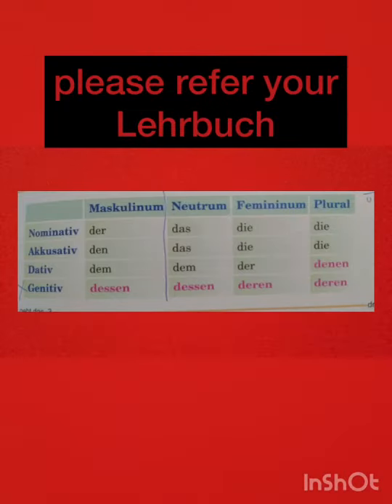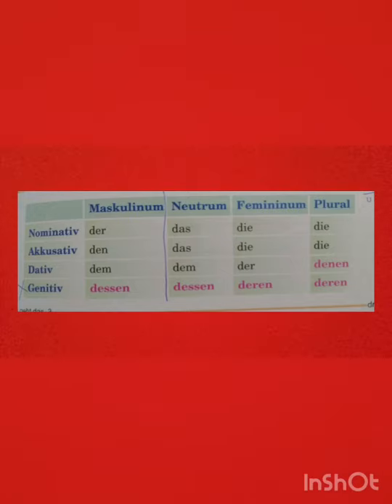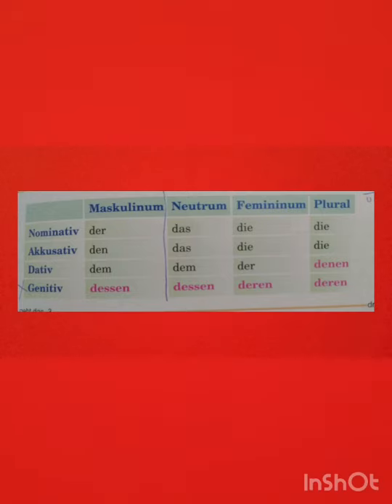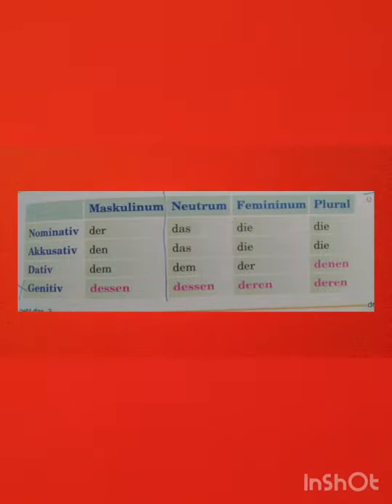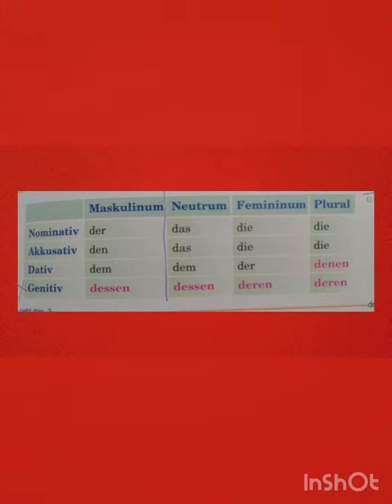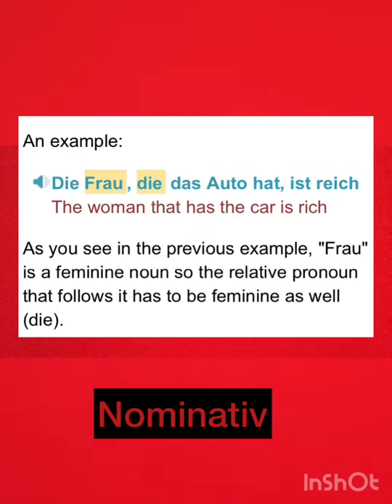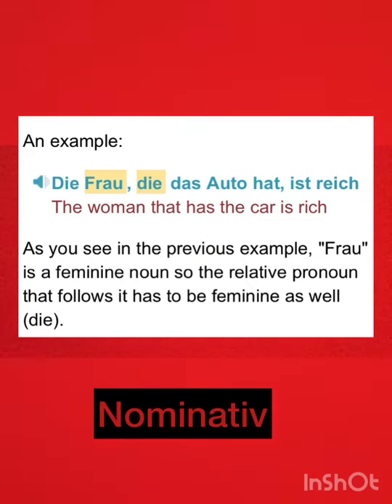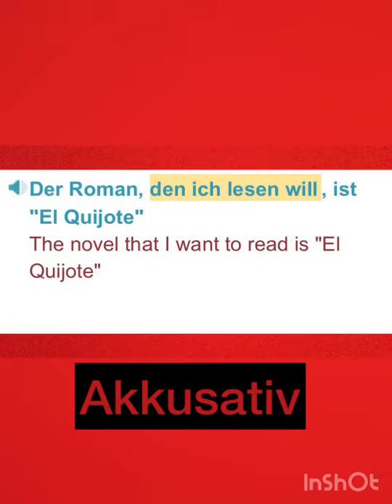CLASS-8 Lektion-9 Relativpronomen